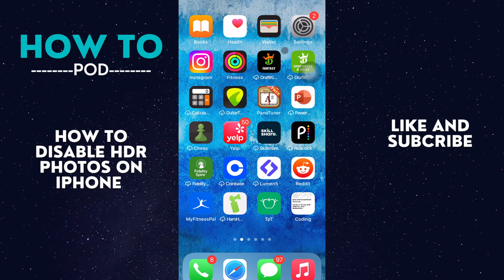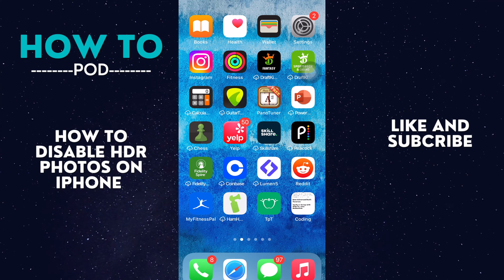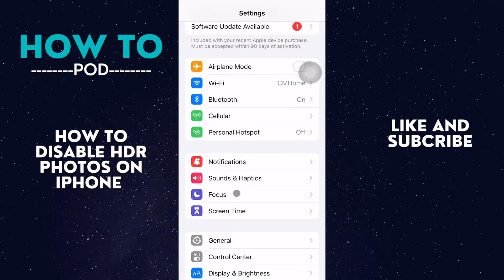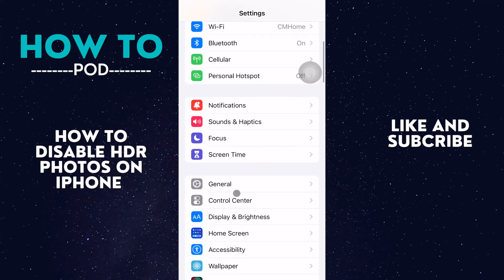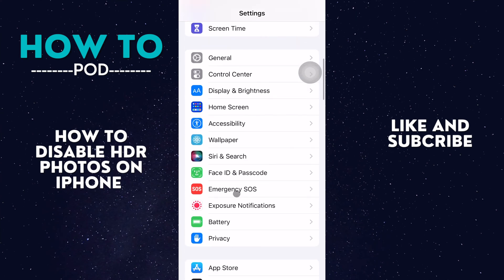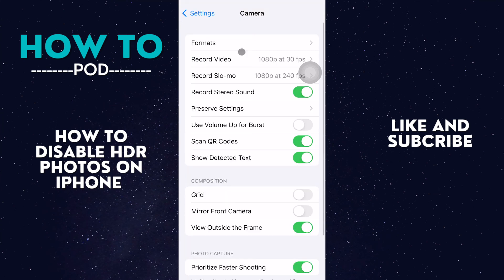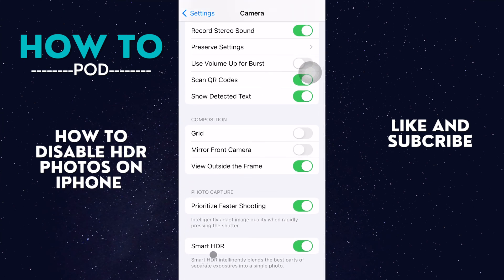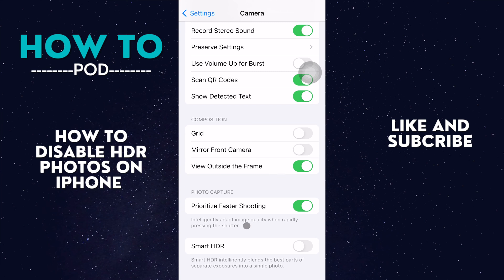How to Disable HDR Photos on iPhone (2022)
This tutorial will show you how to disable HDR photos on the iPhone. Turning off HDR photos can help you save space on your iPhone.